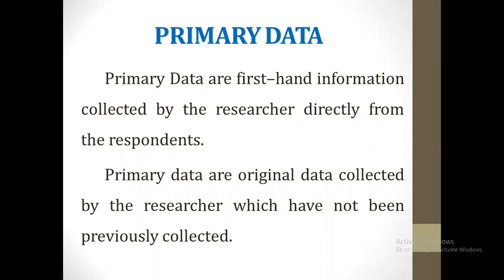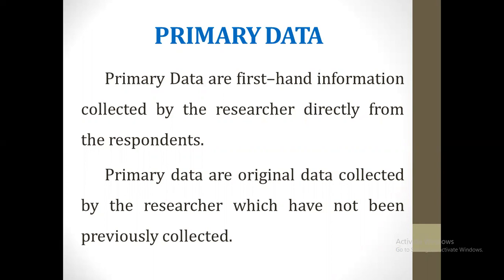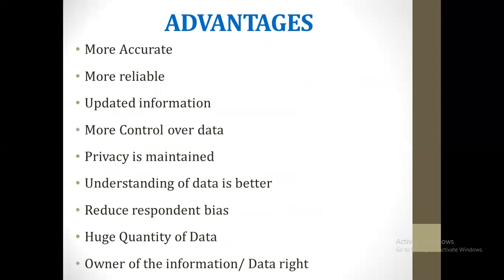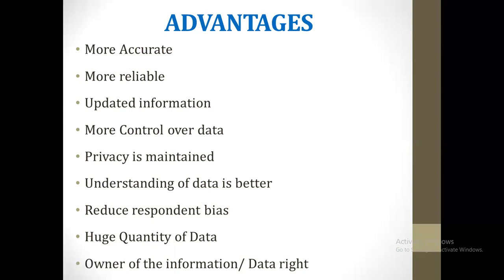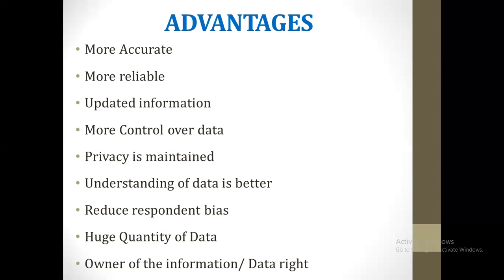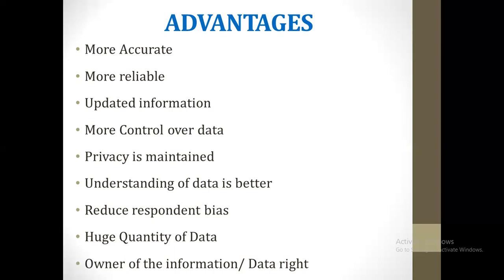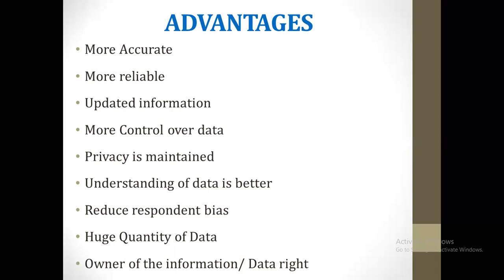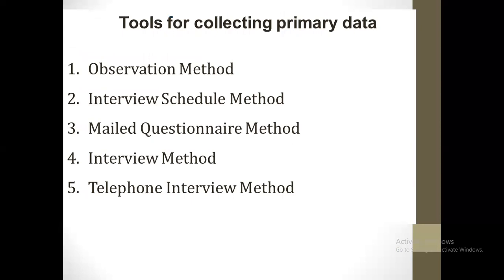Primary Data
Dr.M.J.Senthil Kumar, Associate Professor of Commerce (Corporate Secretaryship),Sri Kaliswari College (Autonomous), Sivakasi